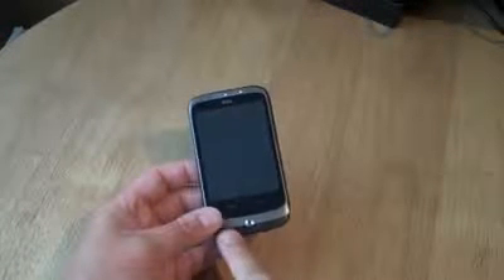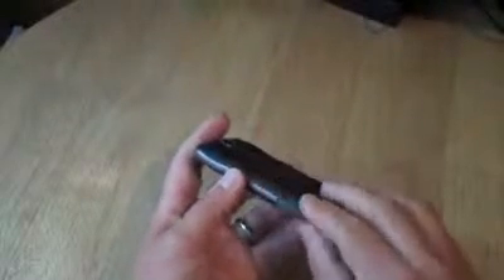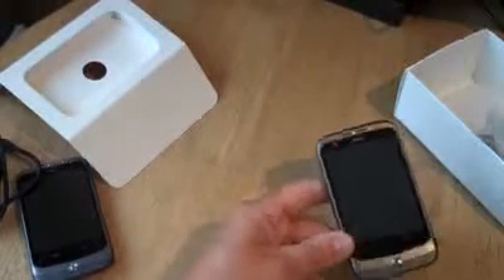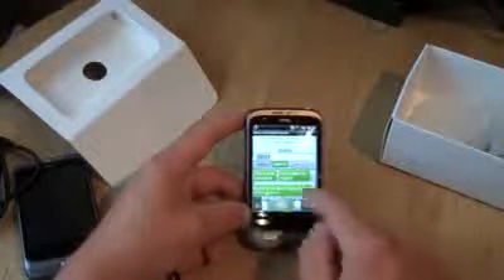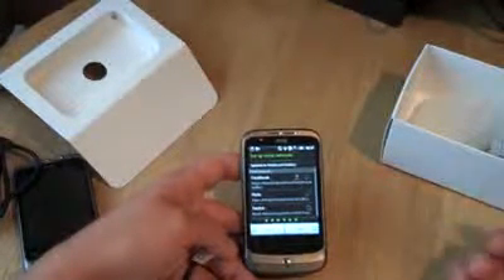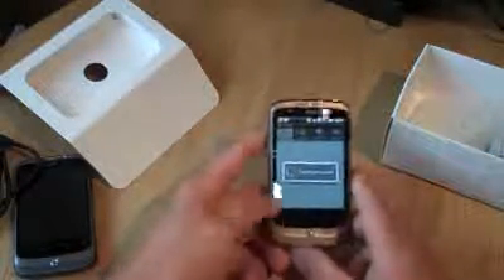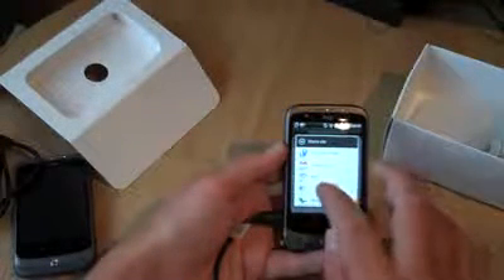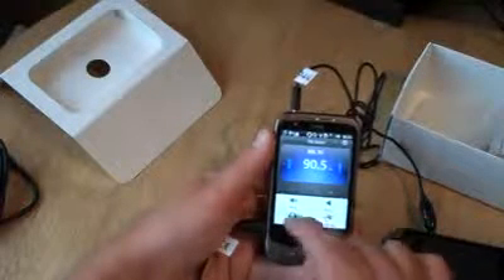HTC Wildfire Unboxing and first use.flv